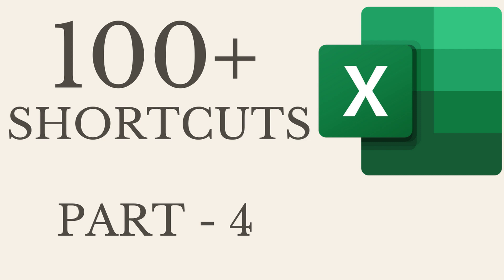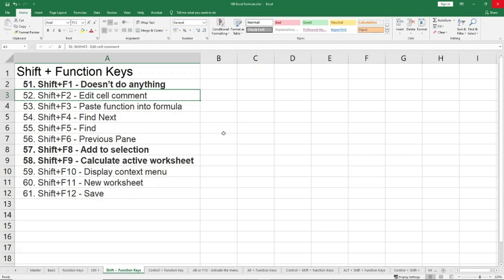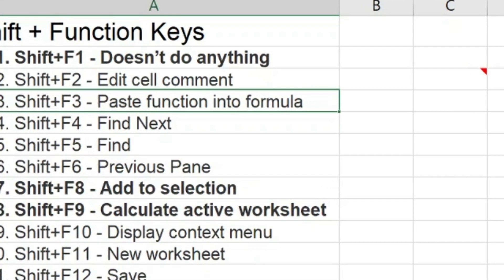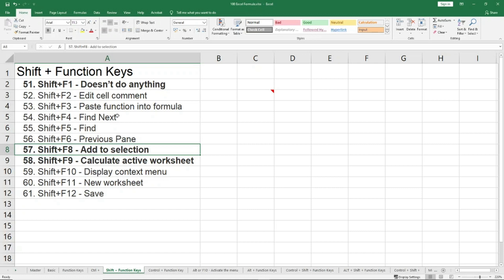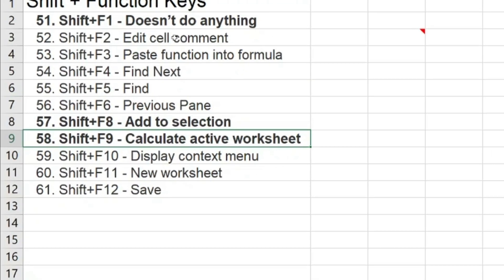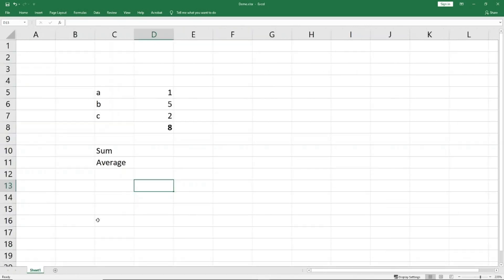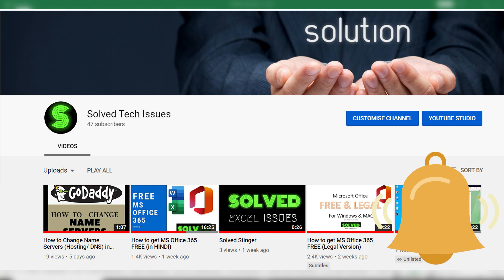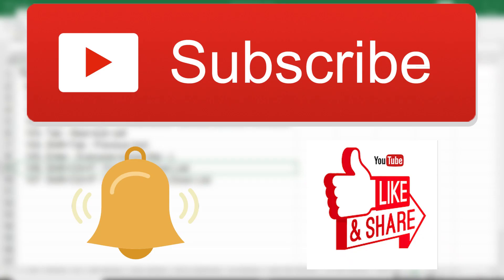100+ Excel Shortcuts (Part 04- Shift + Function Keys) | Microsoft Excel Keyboard Shortcuts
Watch and learn 100+ Excel shortcuts

Using keyboard shortcuts help is saving time and hence increasing your efficiency and hence impressing your colleagues or your boss or others.

I have compiled a list of approx 108 Excel keyboard shortcuts and arranged them in 12 groups.

Part 4 of this video contains the shortcuts using Control or Shift + Function

Mic used to Record (Amazon Link):
Boya BYM1 Omnidirectional Lavalier

9.  MS Office | Capture Whiteboard Data to MS Word or PDF... Add notes, scribble & more SOLVED